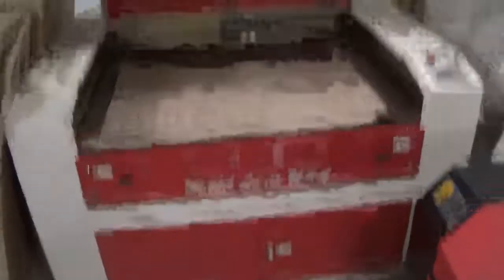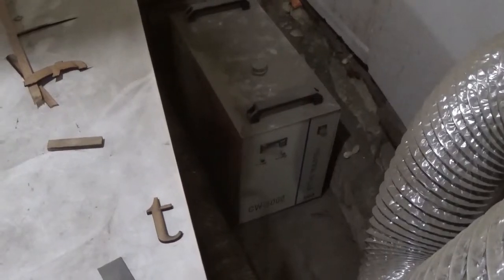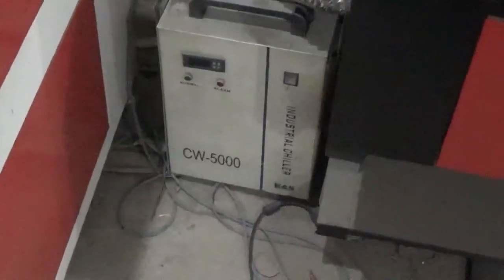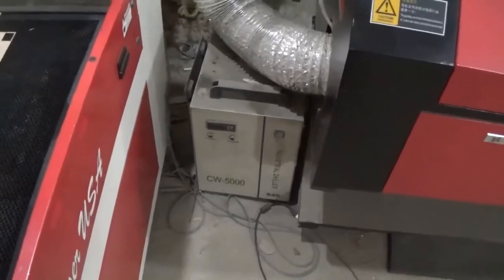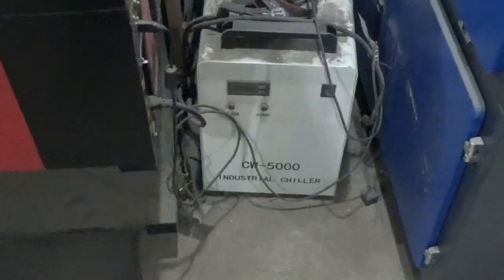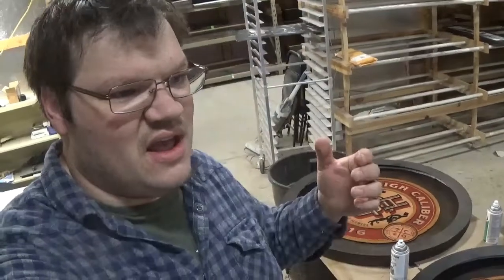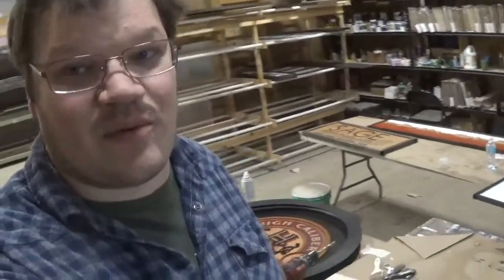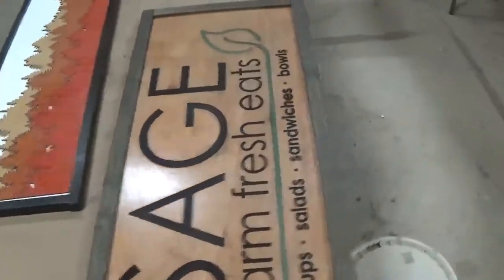Is the name brand Chiller worth the extra cost over the off brand cw-5000 cooler s&a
today I will let you know my opinion on if the name brand laser cooler is worth the extra cost over off brand

link to a
cw-5000 that I would use